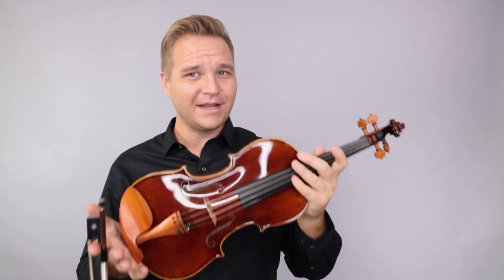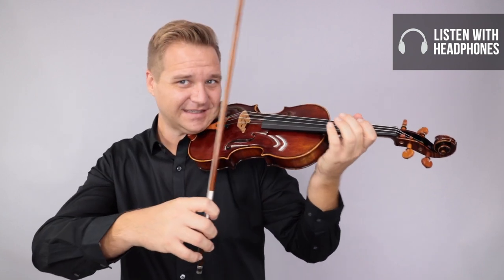Holstein Traditional Red Mendelssohn Violin for Pamela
This video is for our dear customer Pamela, but for everyone else, you can learn more about this instrument here: